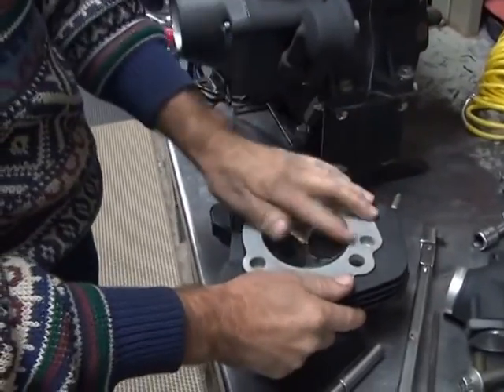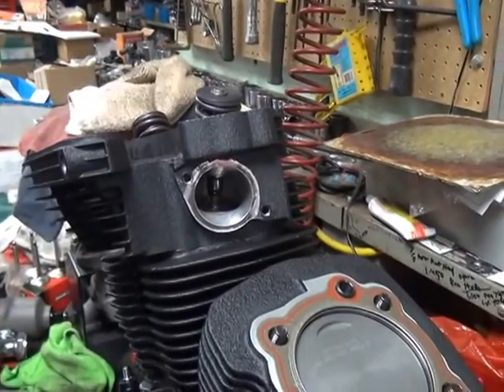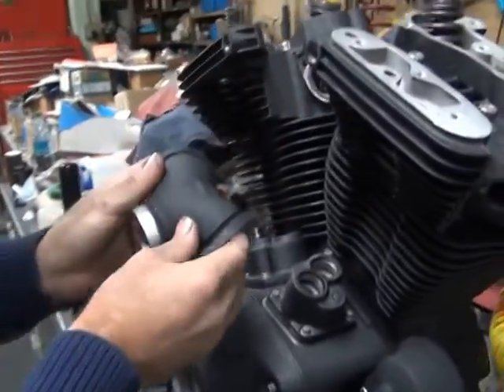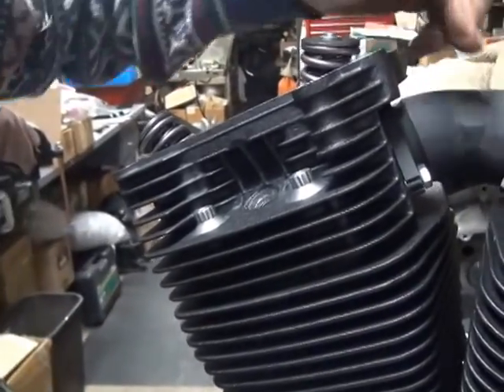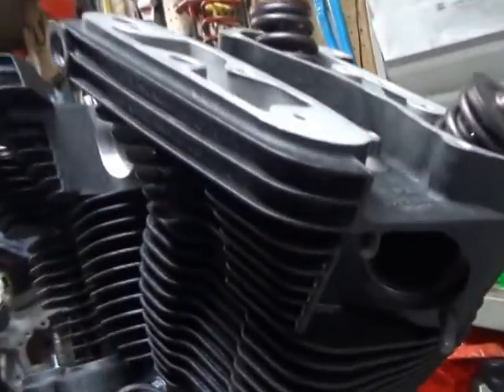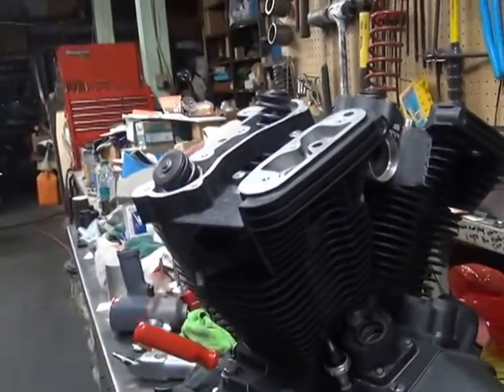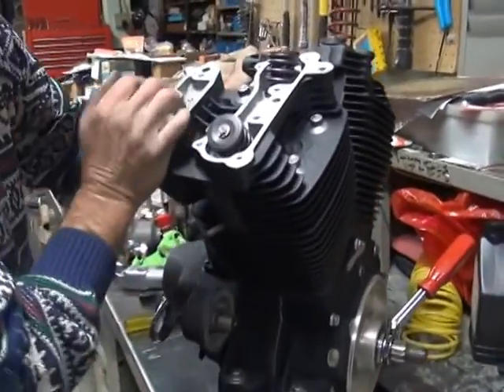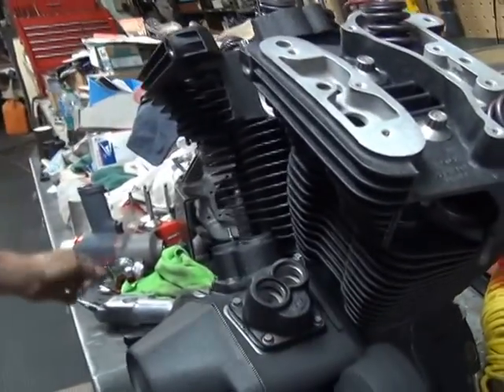#169 1992 Harley FXR Evolution 88ci Motor Assemble Rebuild Tatro Machine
Harley Restoration PanHead Shovelhead Evolution Engine motor overhaul rebuild repair.
Restoration Rebuild Repair How To High Performance Hop Up Flywheel Balancing Crankshaft assembly Cylinder Boring Honing Case Welding Machining Head Surfacing Porting Rockerarm Geometry Helicoil High lift Camshaft Install Valve Spring Spacing Valve Grinding Cutting Main Bearing Fitting Milling Case Boring for S&S 3-5/8" Big Bore Cylinder Cylinders 80ci 88ci FXR
Racing Ignition Timing Intake Manifold Carburetor Alternator